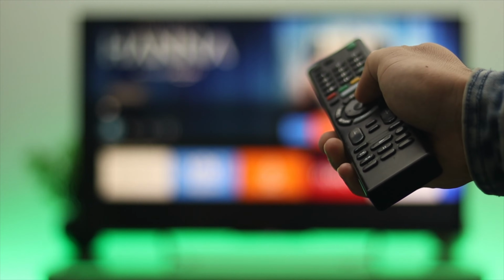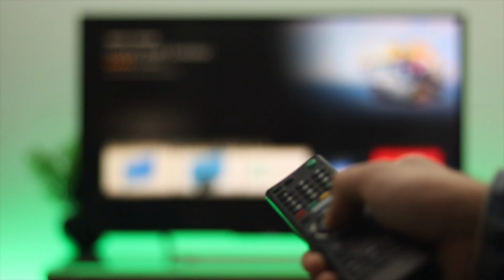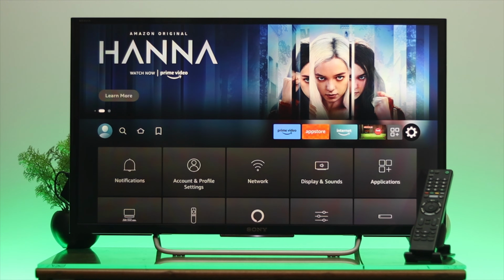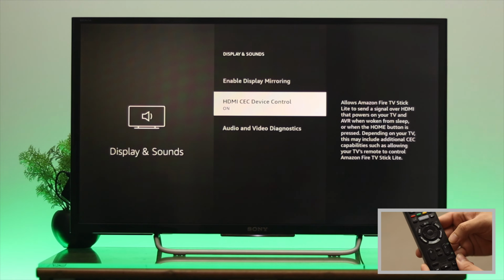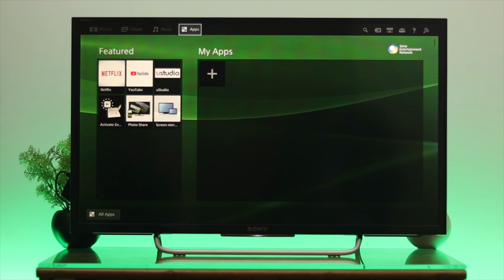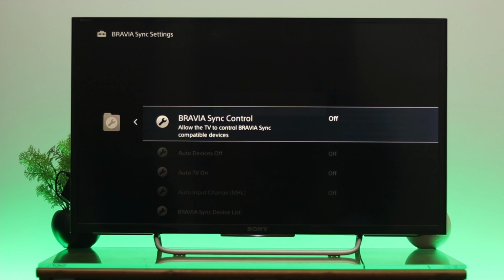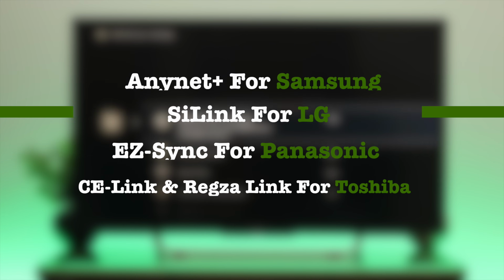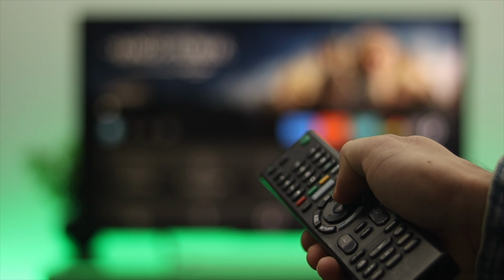How to Use Sony Bravia TV Remote as Amazon Fire TV Stick Remote!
Do you know you can use your Sony Bravia TV remote to control your Amazon Fire TV Stick? Follow these 2 simple steps to use your Sony TV Remote to navigate your Amazon Fire TV Stick.

0:00 Can you use the TV Remote for Amazon Fire TV Stick
0:19 Step 1: Turn on HDMI CEC Control
1:00 Step 2: Turn on Sync Control